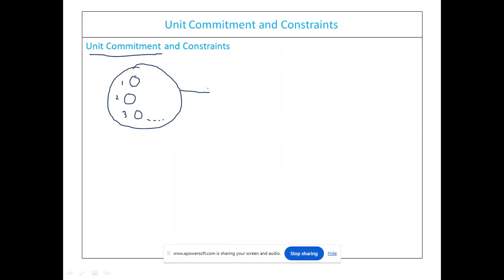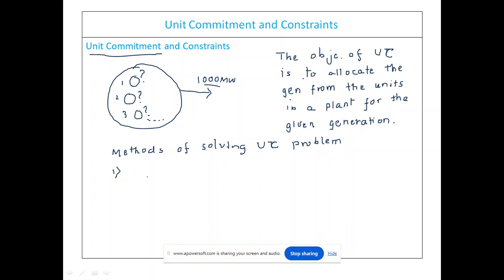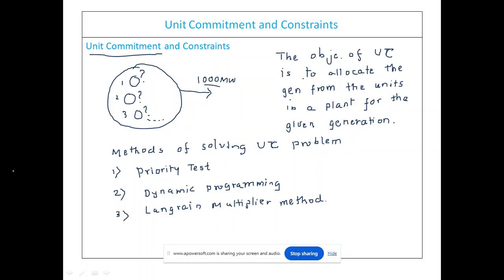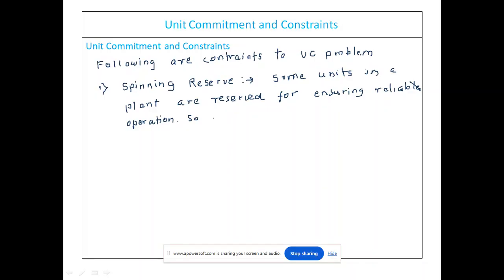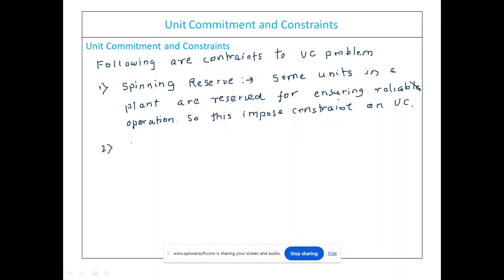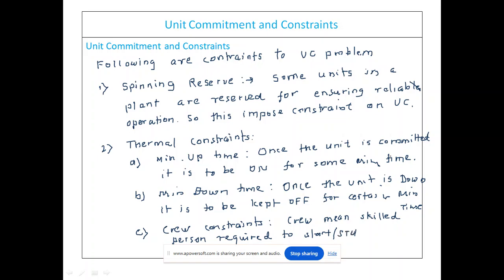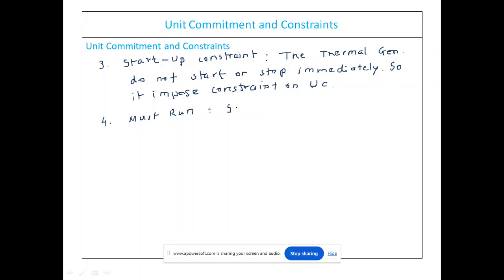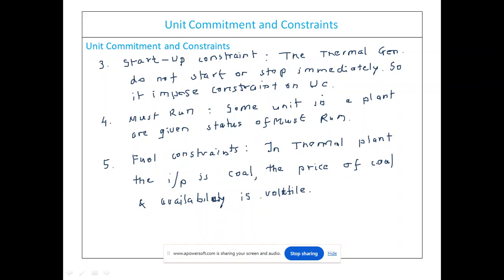PSSC Unit 5 Video 5